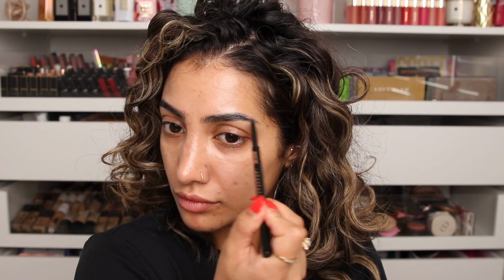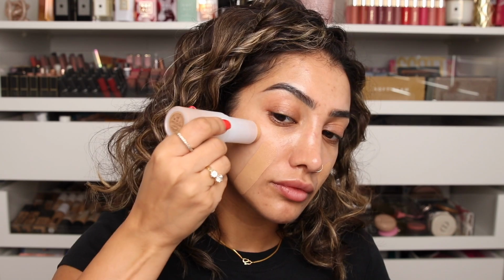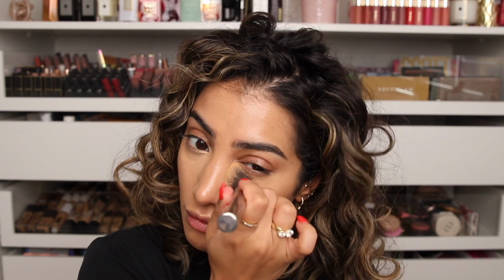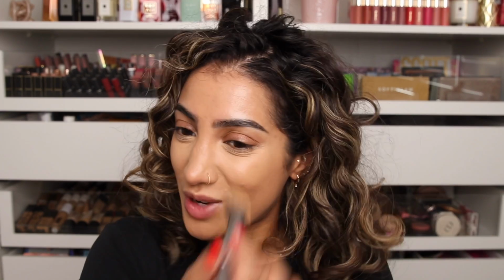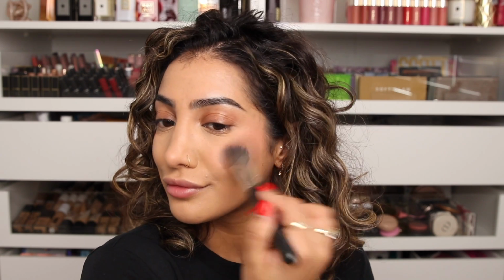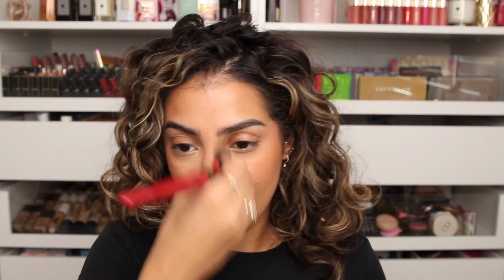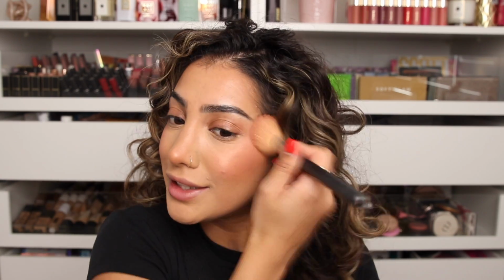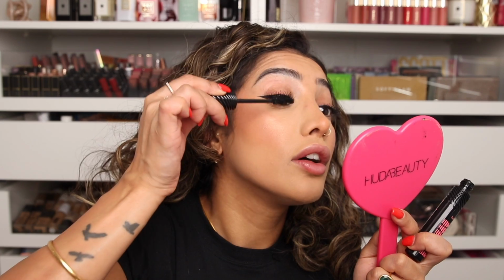5 MINUTE EASY EVERYDAY MAKEUP ROUTINE | AnchalMUA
5 MINUTE EASY EVERYDAY MAKEUP ROUTINE